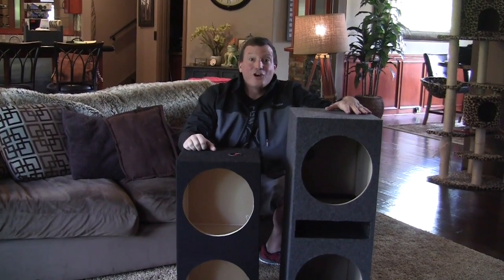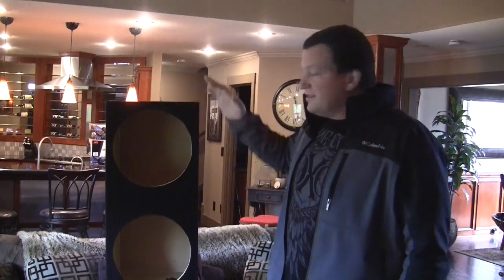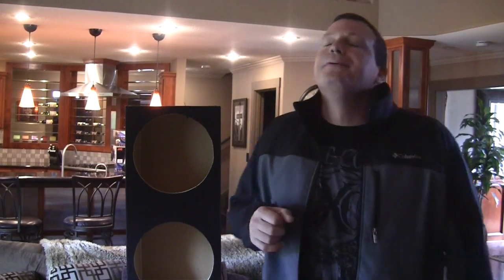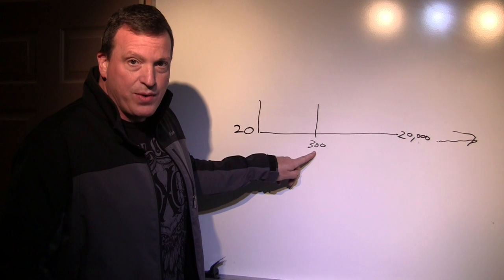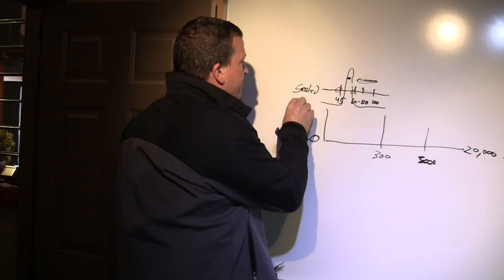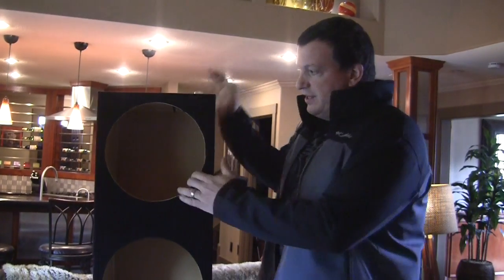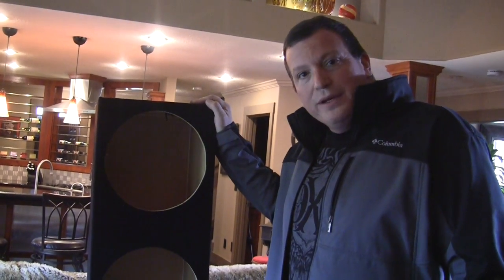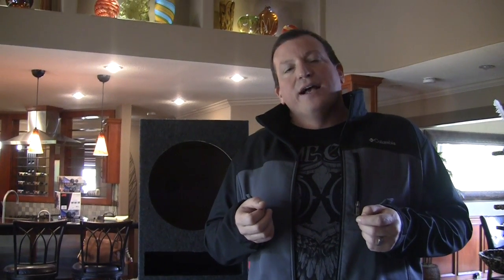Outrageous Audio Speaker Box Design Explained Vented or Sealed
Outrageous Audio explains the difference in regards to vented or sealed speaker boxes.  Free Air covered too.  Learn about speaker boxes.